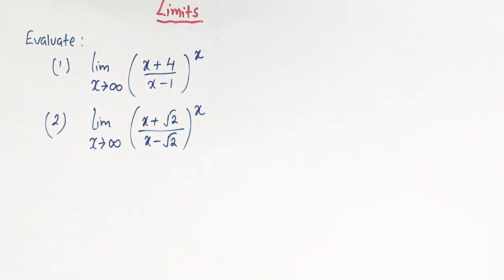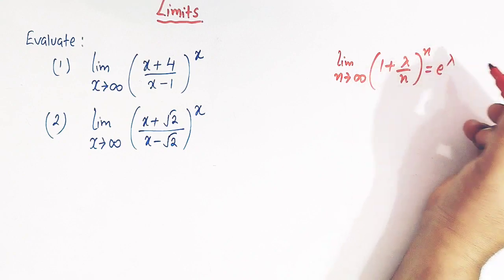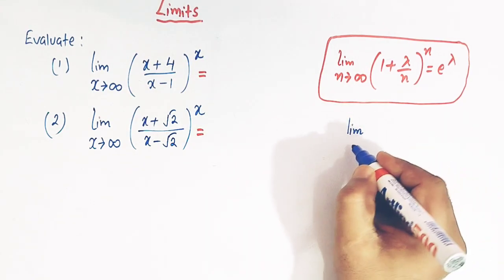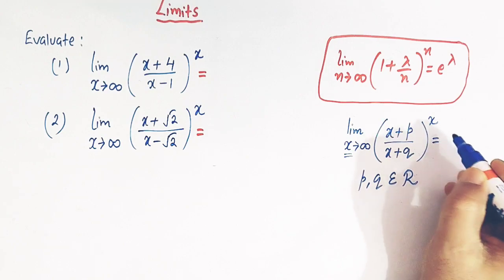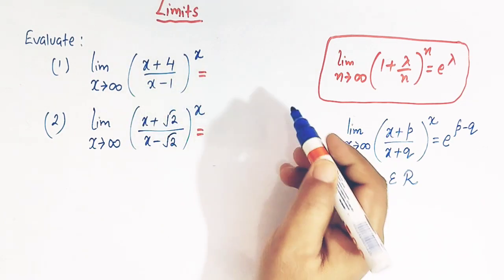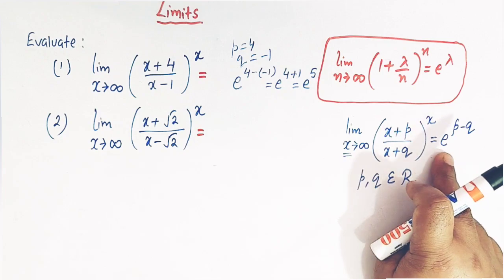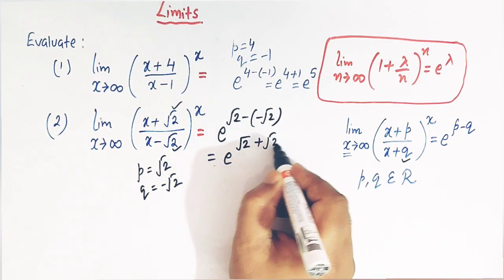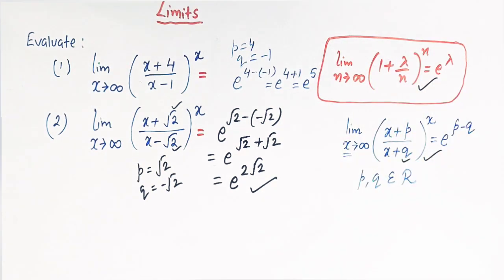Evaluation of limits using direct results.